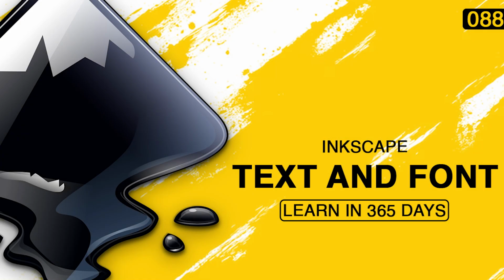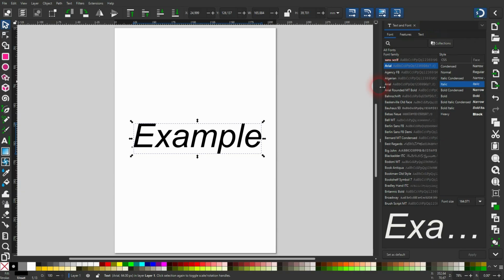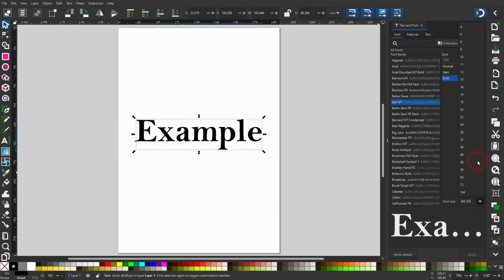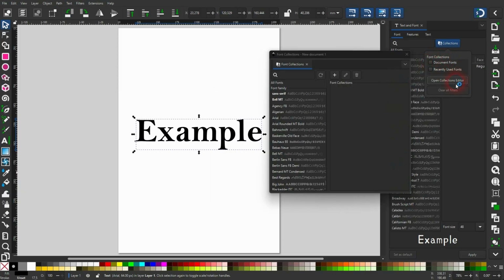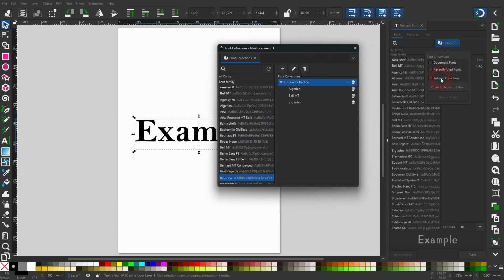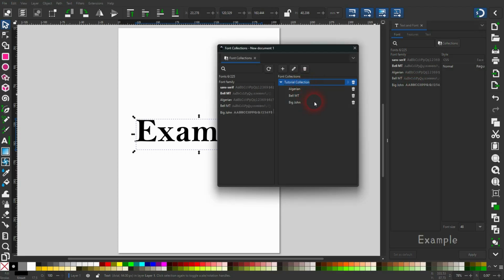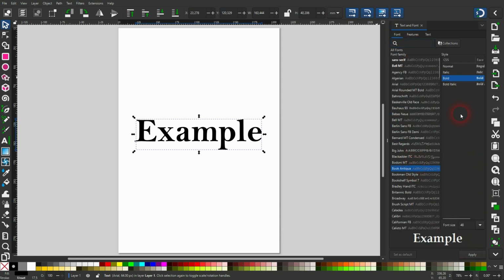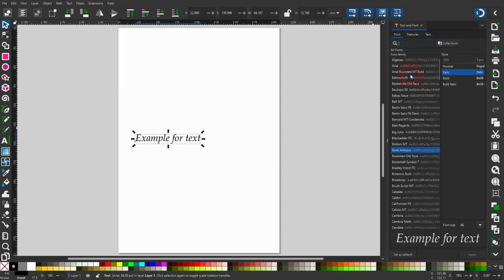Text and Font Menu in Inkscape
Learn Inkscape in 365 Days - Day 88: In this tutorial I'll show you how to use the text and font menu in Inkscape.